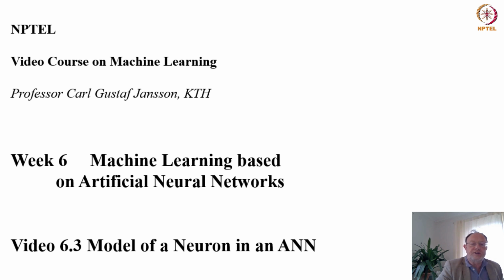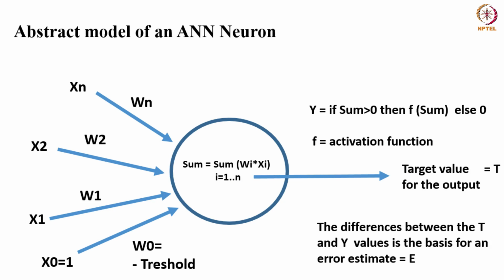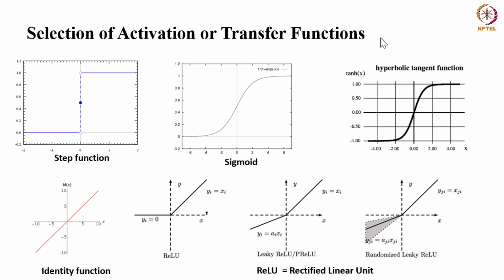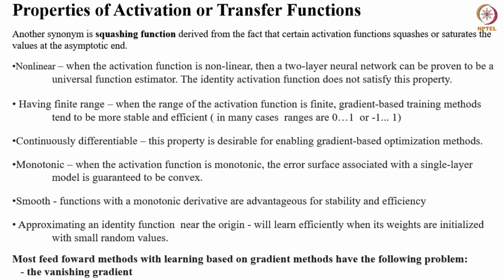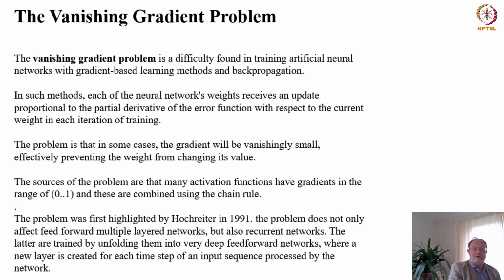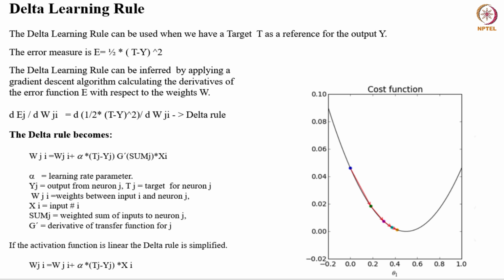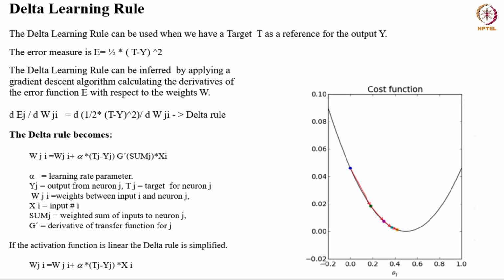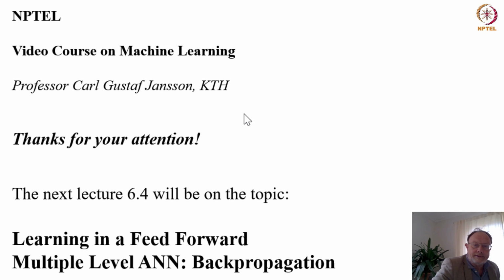Model of Neuron in an ANN